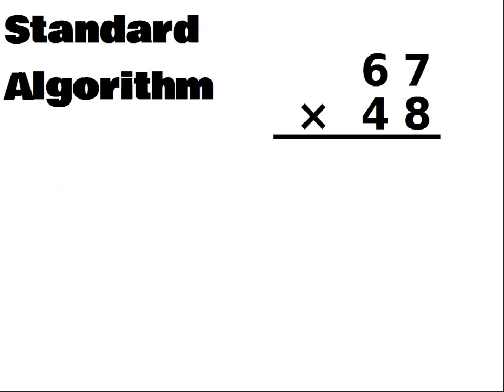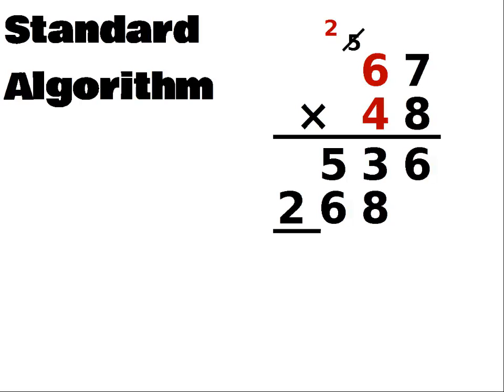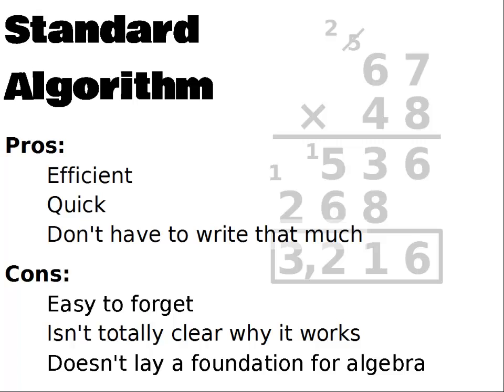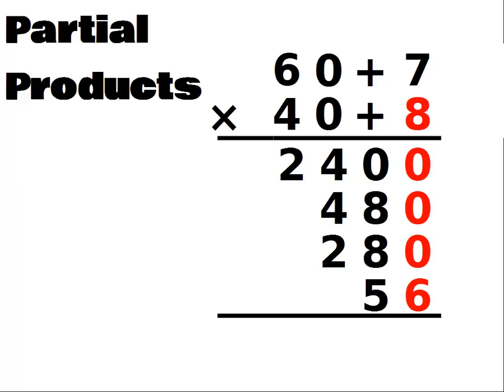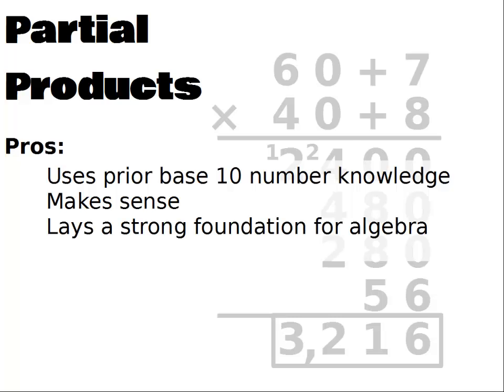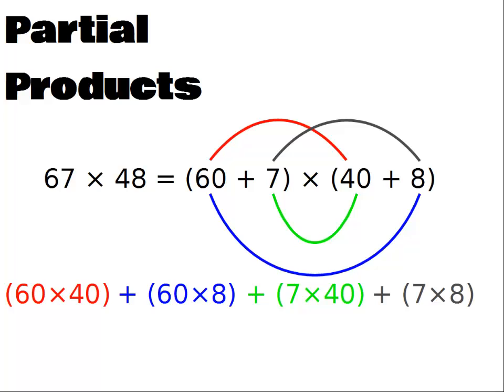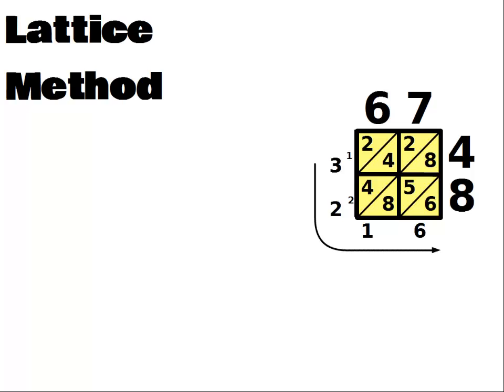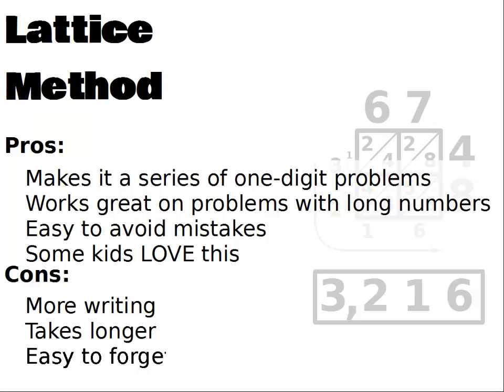Multiplication Algorithms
I explain some different multiplication algorithms